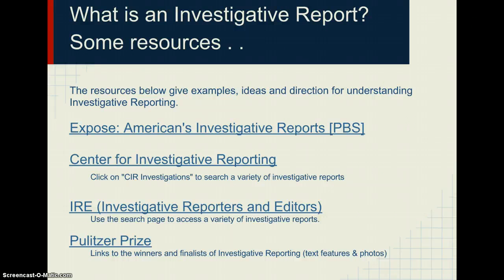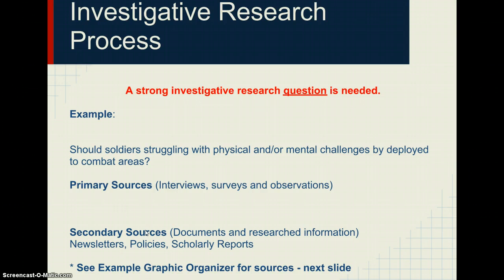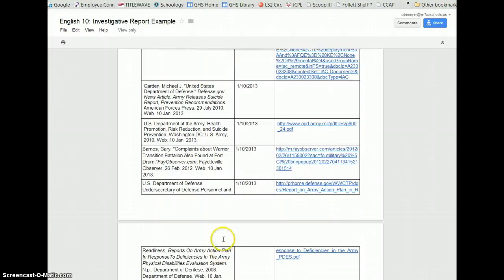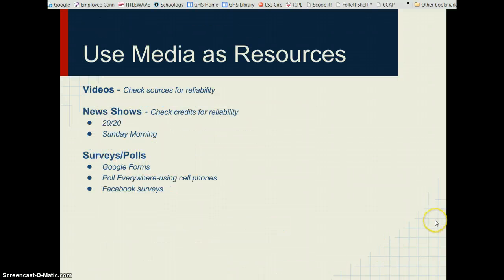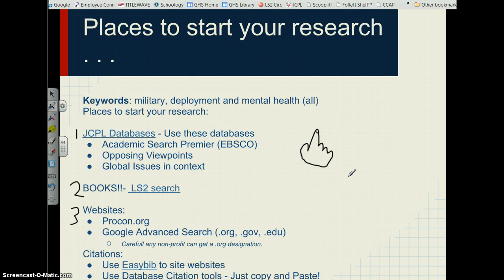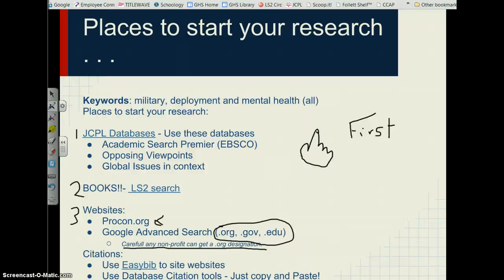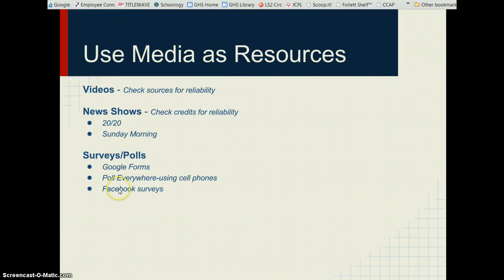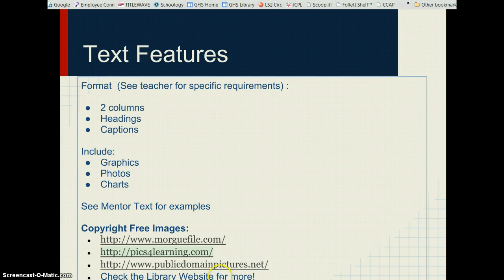Investigative report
Educational vid